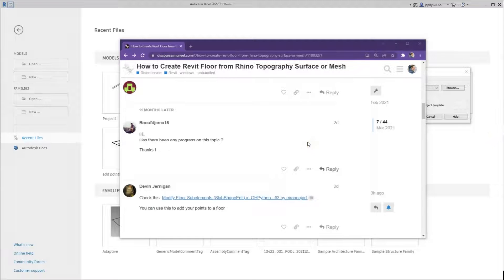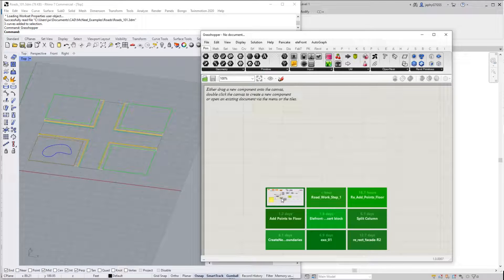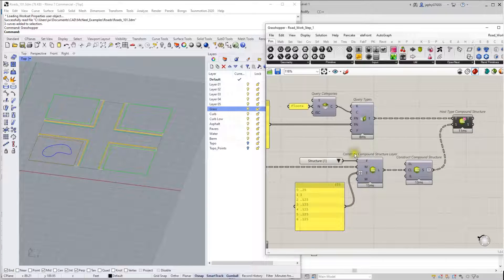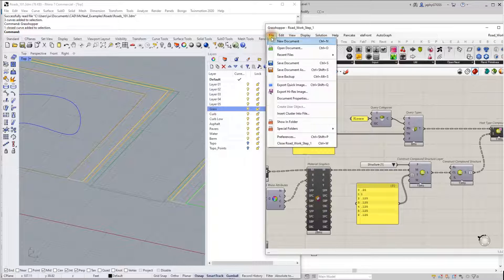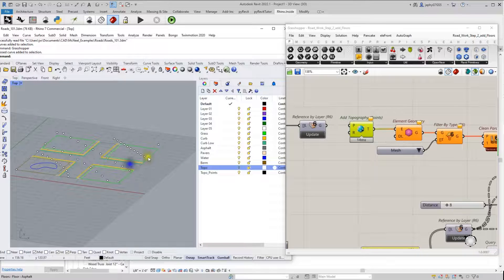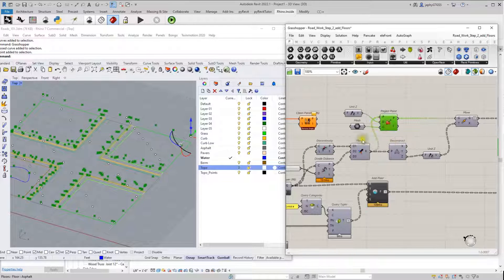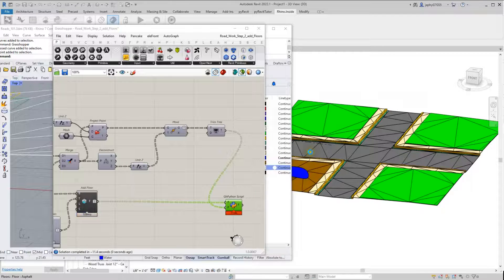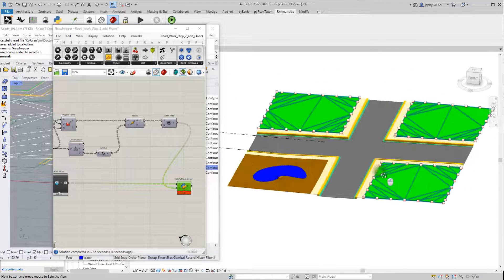Creating Revit Floor Elements that follow topography.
Creating and Modifying  Revit Floor Elements to follow topography.